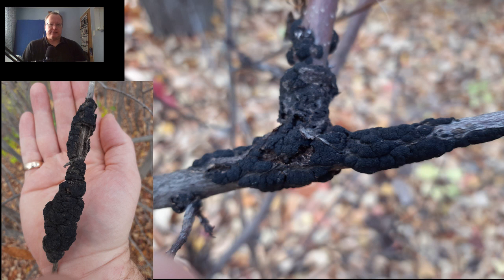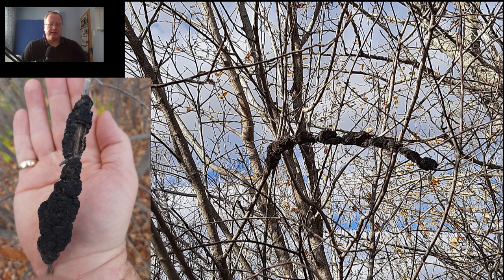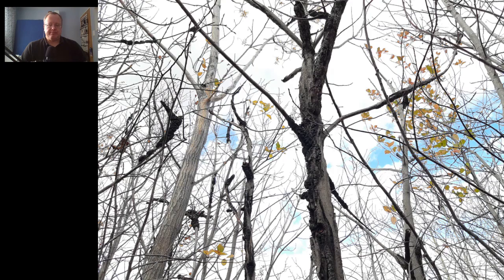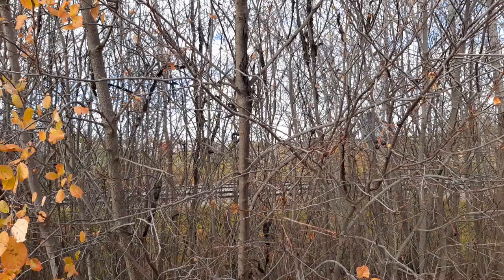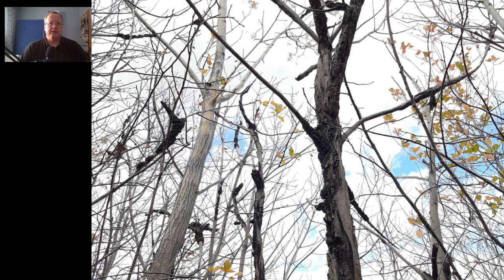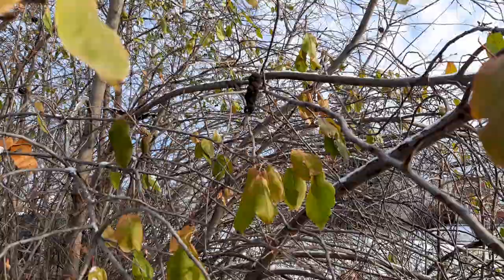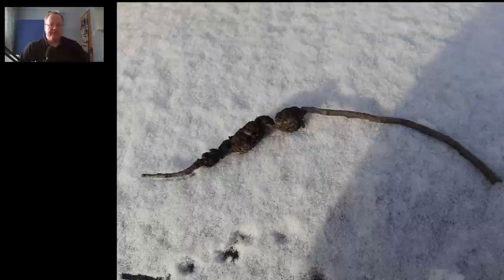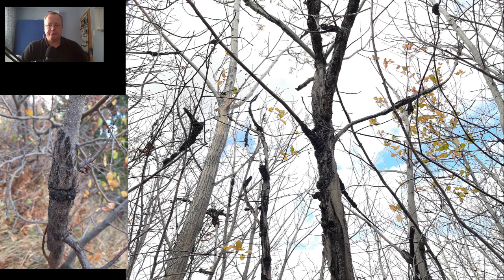Black Knot of Prunus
This very common and pervasive fungal pathogen is a regular problem observed on trees and shrubs in the cherry family (Prunus).